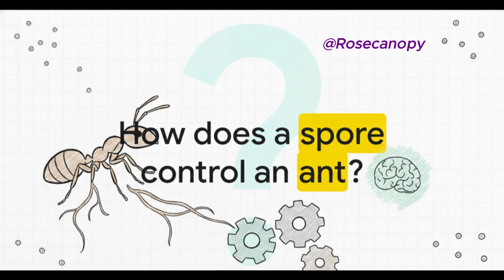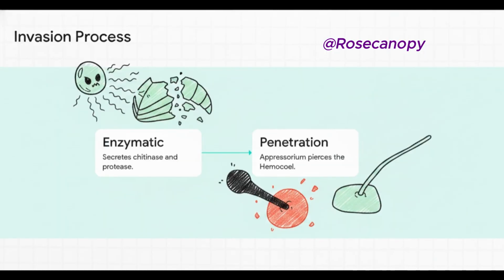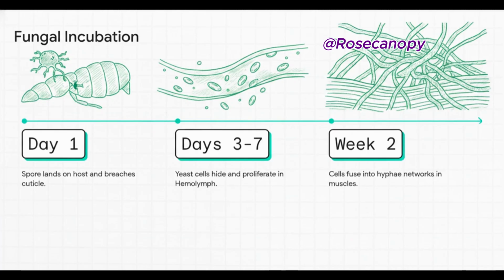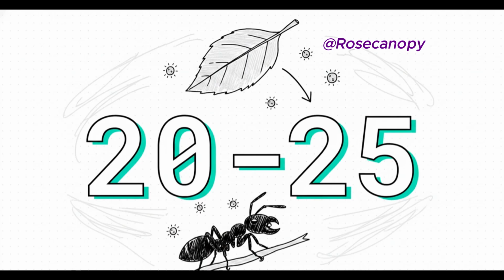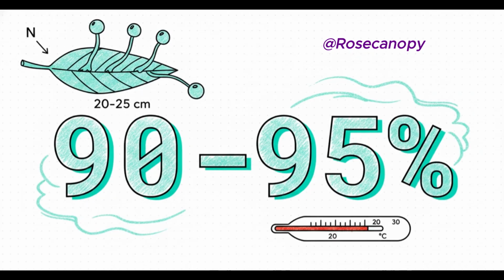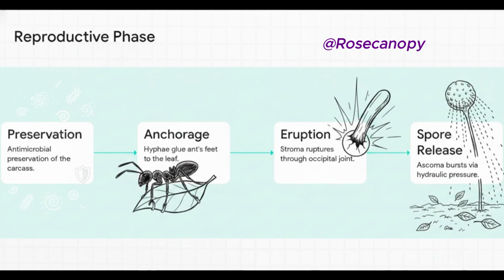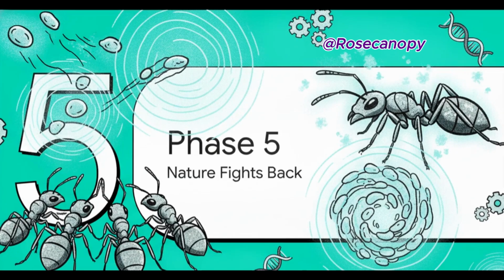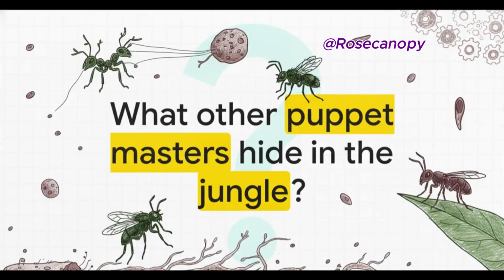☠️ The "Death Grip" – How Does a Fungus Force an Ant to Kill Itself? 🐜🤯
What if a fungus could take control of your mind?

In this documentary, discover the incredible story of the zombie ant fungus (*Ophiocordyceps unilateralis*), a parasitic fungus that manipulates an ant's behavior, forcing it to climb to the perfect location before it dies. The fungus then grows from the ant's body and releases spores to infect new victims.

Is this true mind control, or is nature even stranger than fiction?